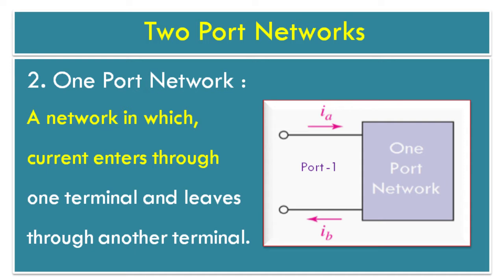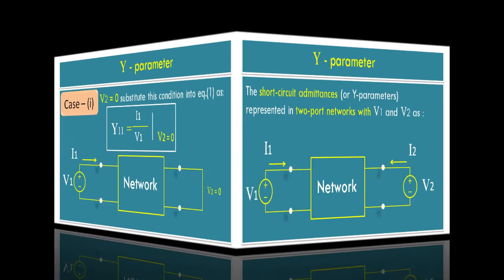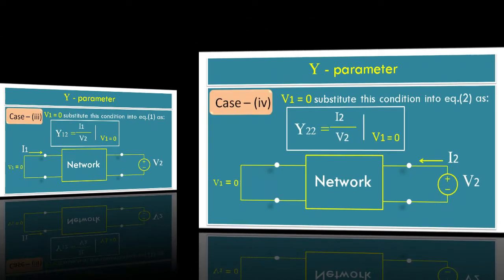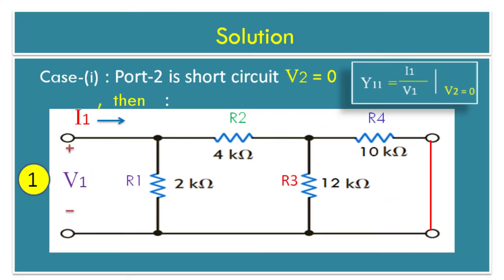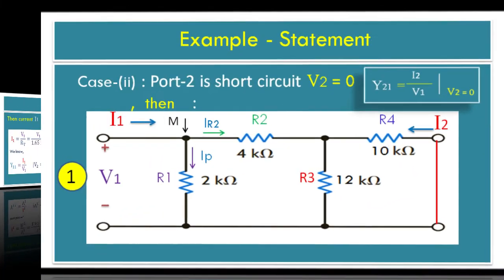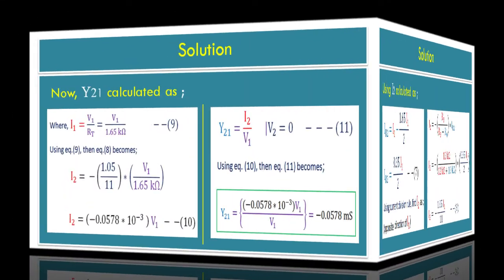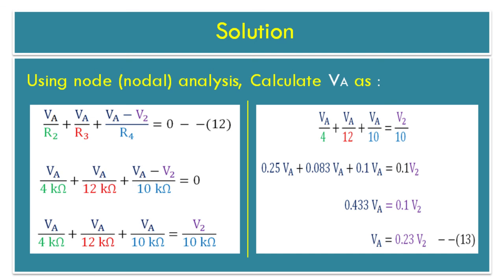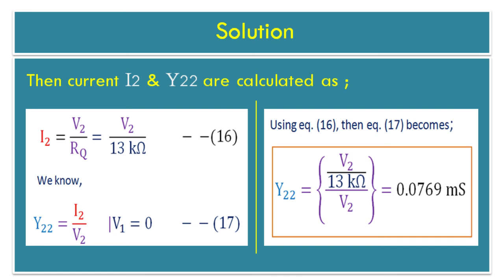Y- parameters | Admittance Parameters | Explained with Example | Electrical circuits & Network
y parameter
New Nech
This video lecture on Y- parameters (Short circuit admittance ) of Two port networks with Basic theory and solved example , its easy to understand !!!

बुनियादी सिद्धांत और हल किए गए उदाहरण के साथ दो पोर्ट नेटवर्क के वाई-पैरामीटर (शॉर्ट सर्किट प्रवेश) पर यह वीडियो व्याख्यान, इसे समझना आसान है !!!

Timestamps:
00:00   Introduction
00:18   Key terms (One port, Two port)
01:13   Y- parameters : Equations
01:53   Y- parameters : Two port network representation
02:22   Y- parameters : Case (i)
03:01   Y- parameters : Case (ii)
03:40   Y- parameters : Case (iii)
04:22   Y- parameters : Case (iv)
04:58   Y- parameters : Representation of equations in matrix form
05:32   Y- parameters : Example statement
06:02   Y- parameters : Solution of Y11
08:15   Y- parameters : Solution of Y21
11:19   Y- parameters : Solution of Y12
13:18   Y- parameters : Solution of Y22
14:17   Thanks...!!!